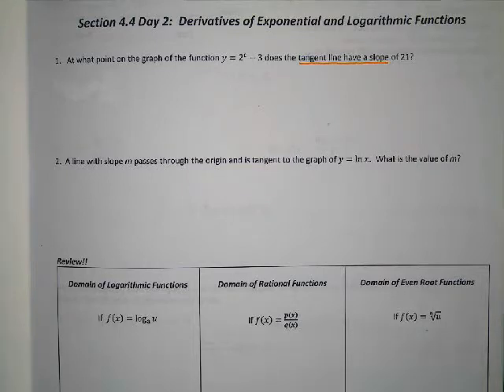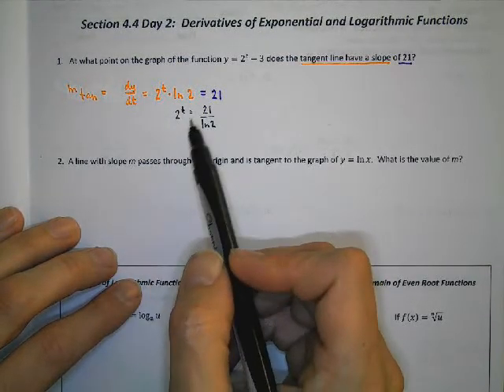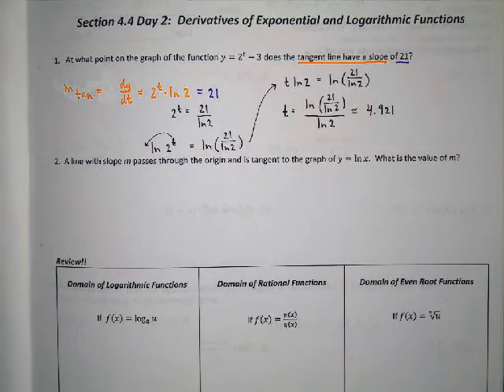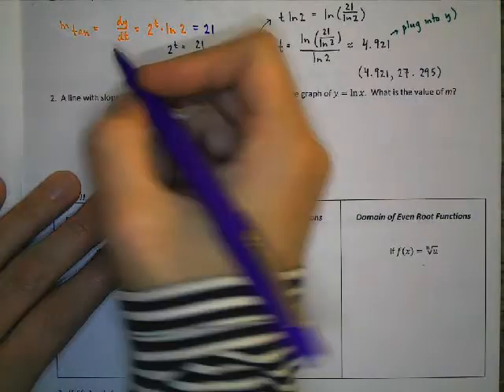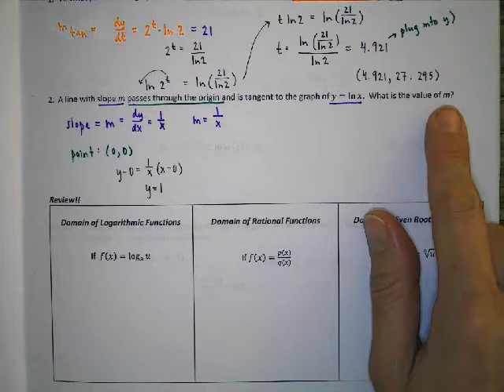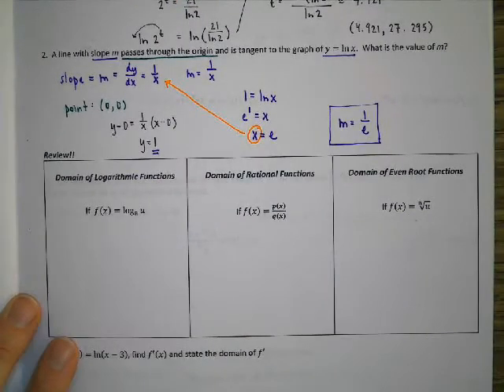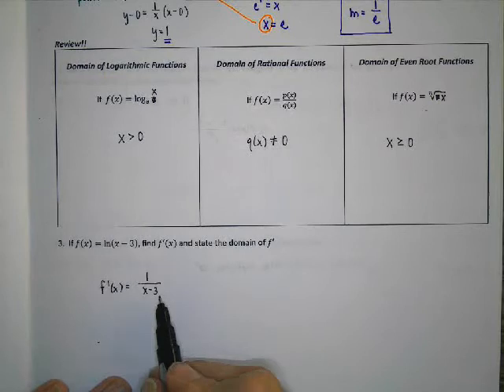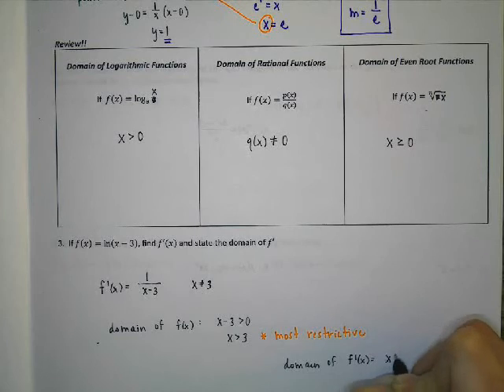Section 4.4 Day 2 Video